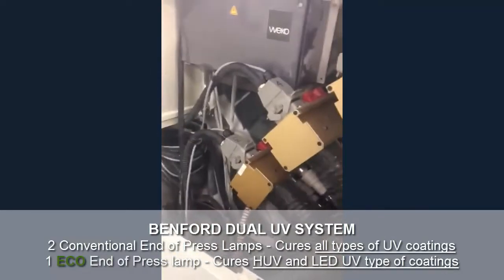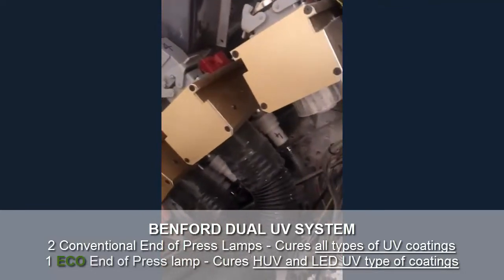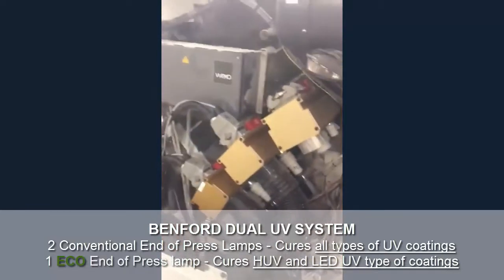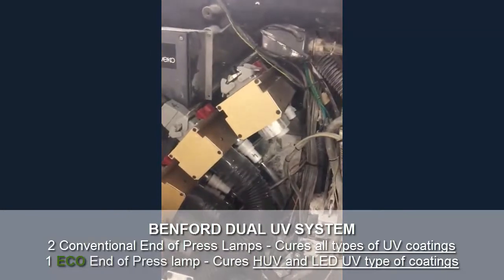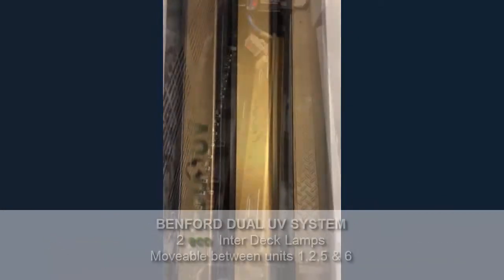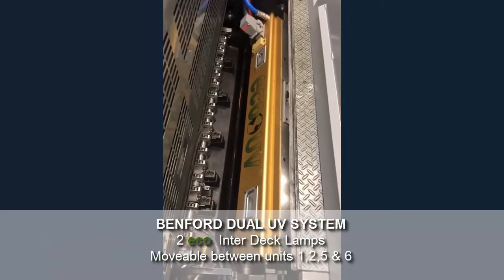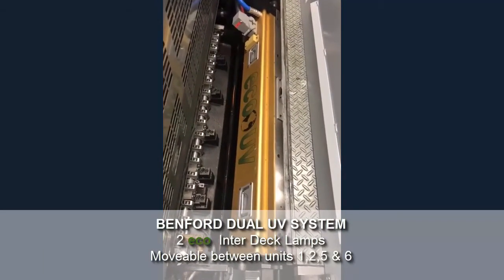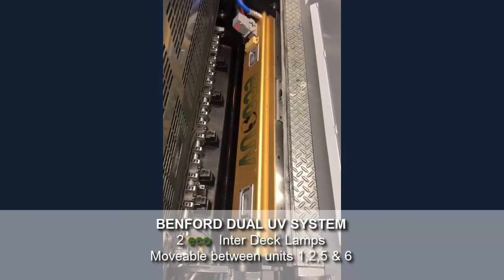UV and HUV Komori LS640 + C with Benford Dual UV system installed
On this video you can see a Komori LS 6 40 + C machine running with a Benford Dual UV system. In this case our UV system is comprised of 2 end of press conventional UV lamps and 1 eco UV lamp, and 2 eco UV inter deck lamps moveable between units 1, 2, 5 & 6.